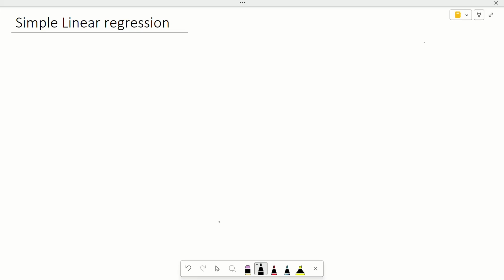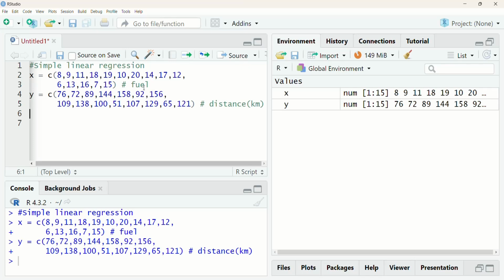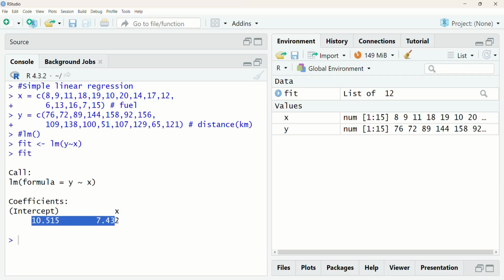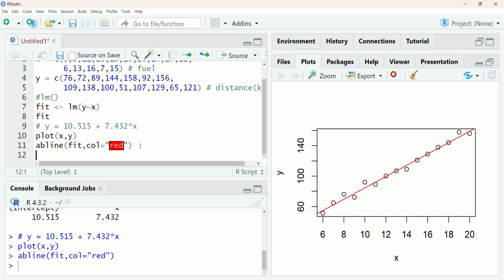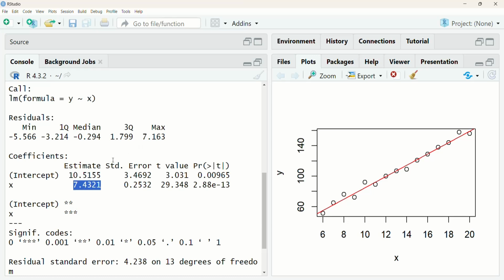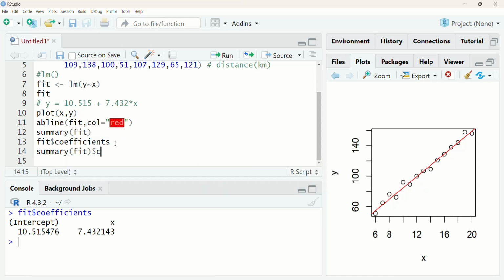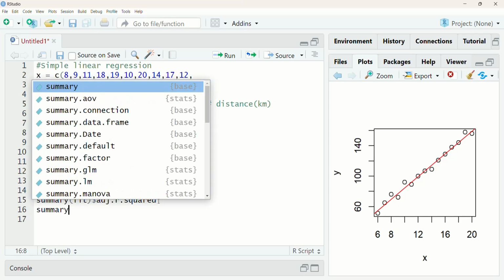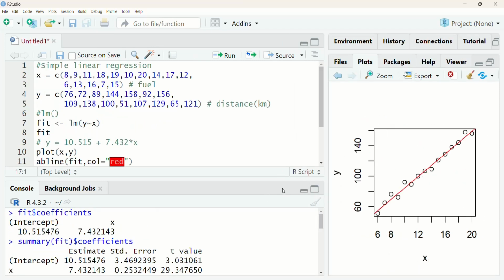Simple linear regression with R (RStudio)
In this video we show how to estimate regression parameters in a simple linear regression model using RStudio. We fit the model and show how to extract coefficients, residuals and R-squared from the fit. We also show how to plot the fitted model.